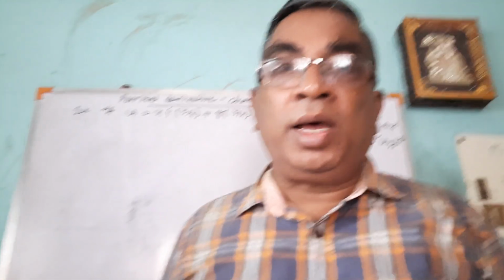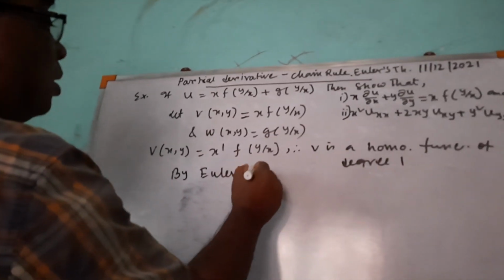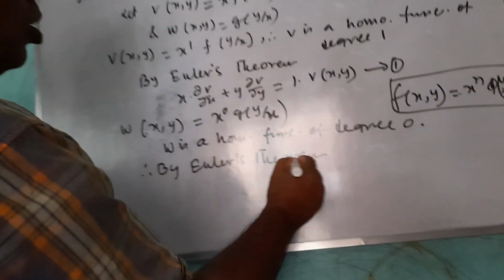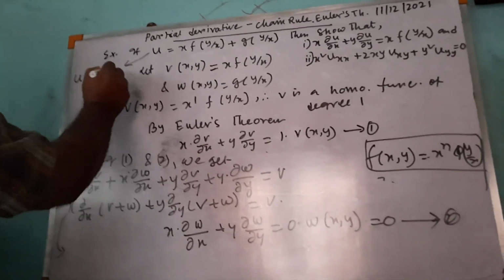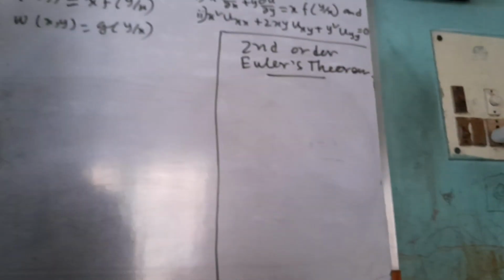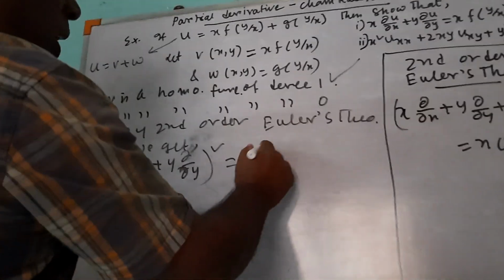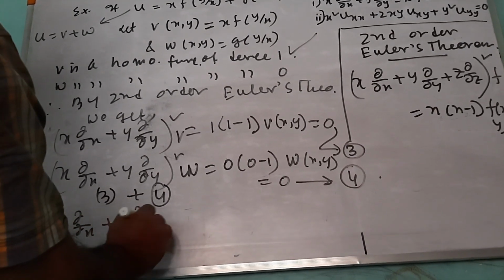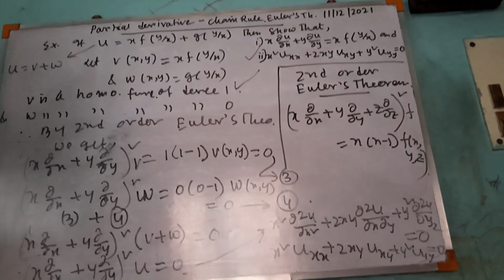Euler's Theorem 2nd order-Partial Derivative, Part-11 Prof.Dipanjan Dey For B.Tech NET and GATE Exam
9. Link for Euler's Theorem 2nd order-Partial Derivative, Part-11 Prof.Dipanjan Dey For B.Tech NET and GATE Exam

Hi Everyone,. I'm 110% sure you guys enjoyed this lecture so keep watching sharing and commenting on this video with your friends and don't forget to hit the subscribe button and notification bell. contact me at 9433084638, Kolkata, India, mail id

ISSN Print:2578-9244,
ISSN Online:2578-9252